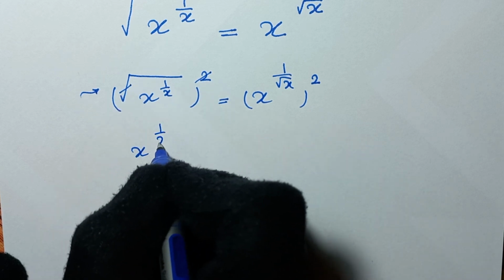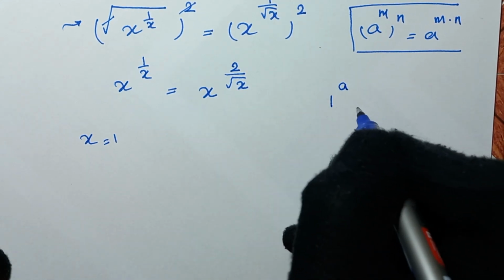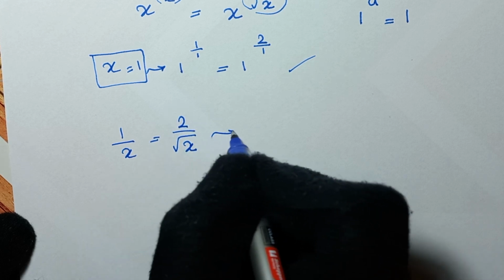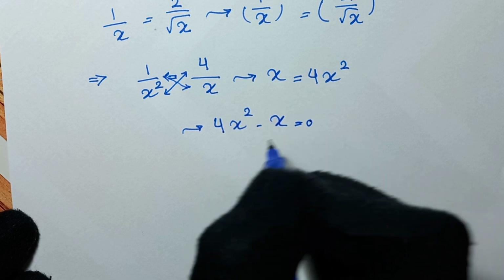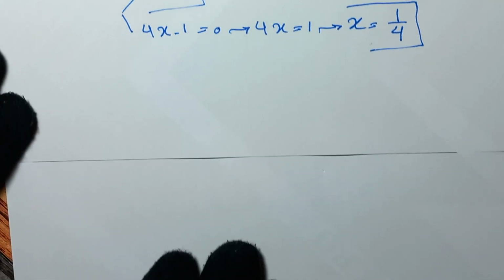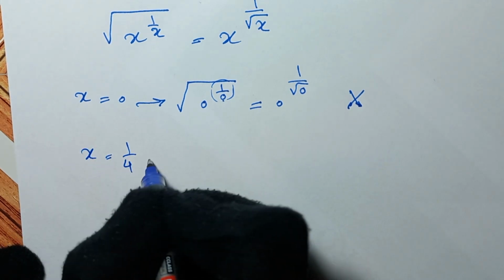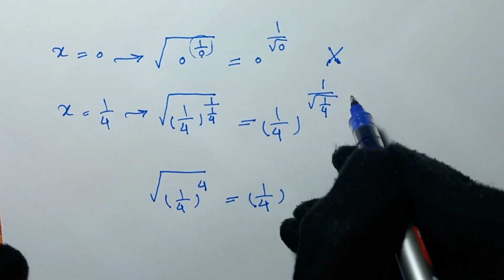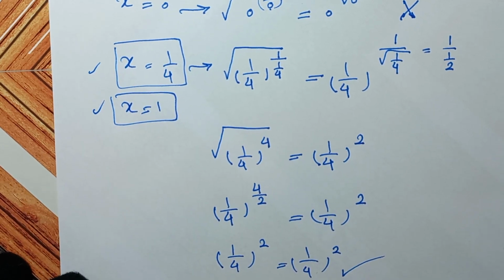A Nice Math Olympiad Exponential Problem | Can You Solve This?